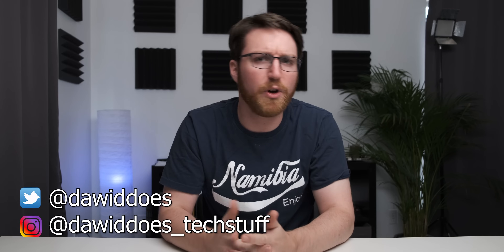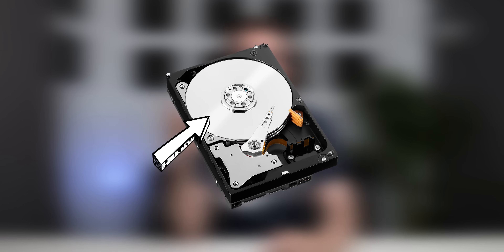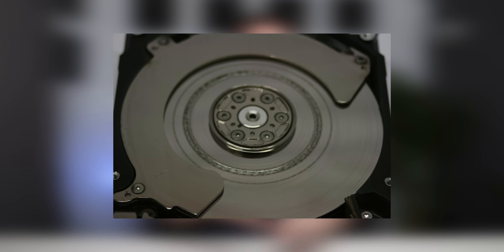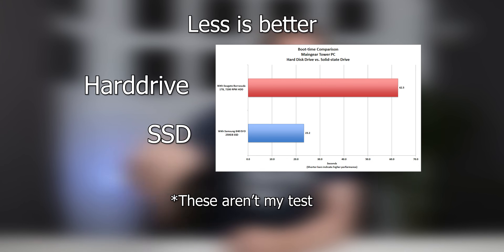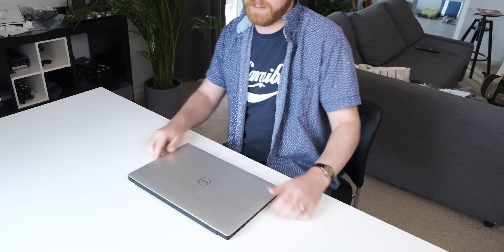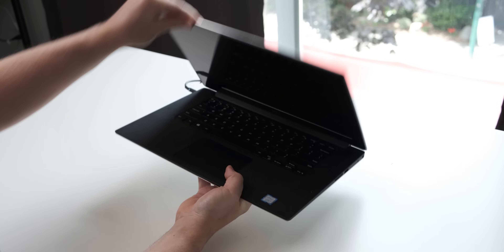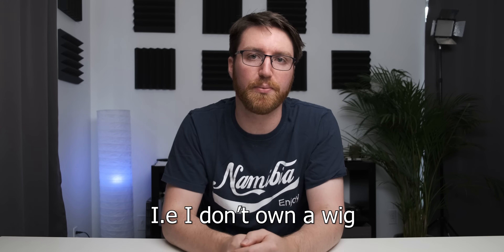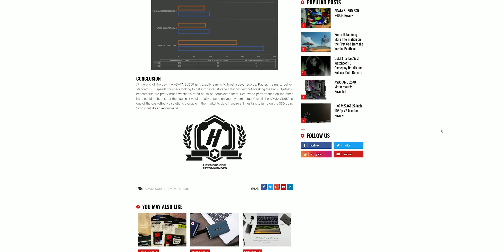What to look for when buying a new Computer (Beginners guide)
When buying a new computer do you find the long lists of specifications overwhelming? Then this video is for you. An easy-to-understand explanation of what to look for when buying a new computer.

The first rule of Computer Club; never listen to the salesman!

Dell XPS 15 (The best spec in my opinion)

If you are Nancy and want a super budget gaming PC try this:
(I will periodically update this build in order to keep it relevant)
AMD 2600
MSI GTX 1660Ti
16 GB Gskill DDR 4 RAM
Gigabyte B450
500 GB Crucial SSD
Phanteks P300
EVGA PSU